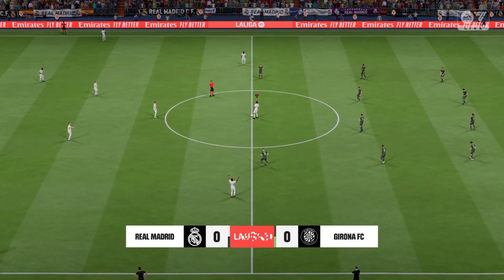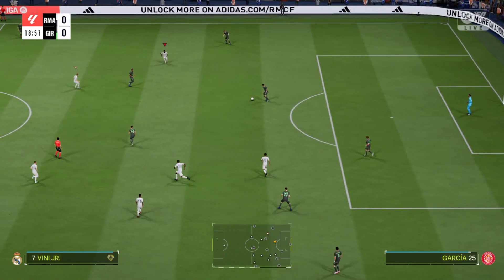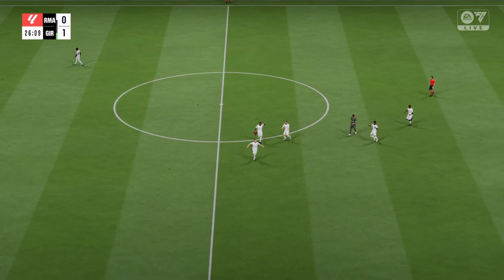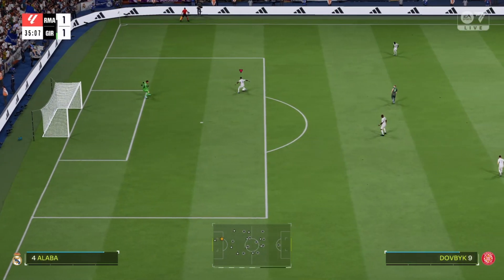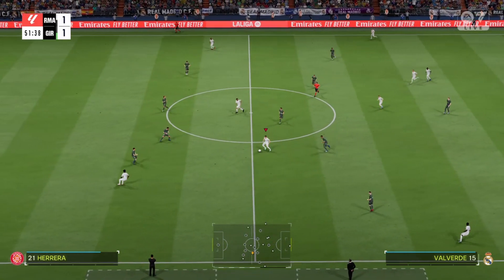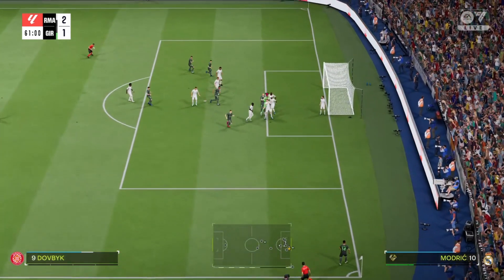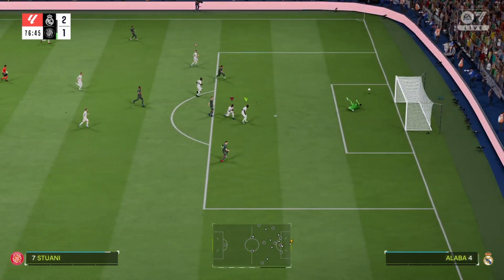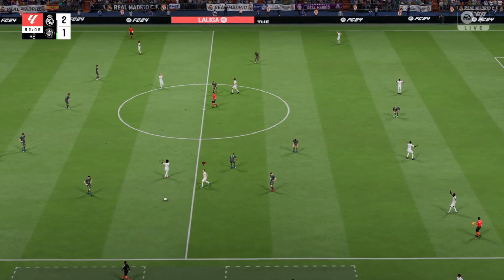EA FC 24 Real Madrid vs Girona (AI) 2-1 La Liga PS4 Gameplay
Watch the Gameplay on old-gen PS4 EA Sports FC 24, FIFA 24, Real Madrid vs Girona legendary AI

Join us as we break down the key moments and analyze the gameplay!